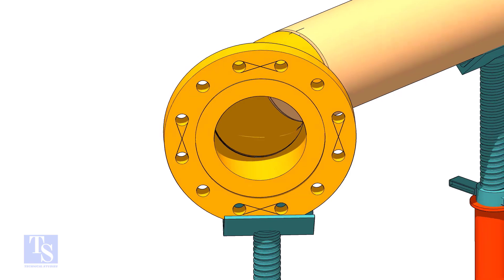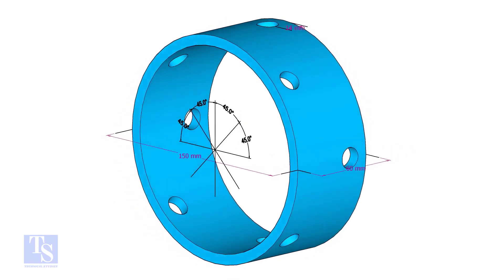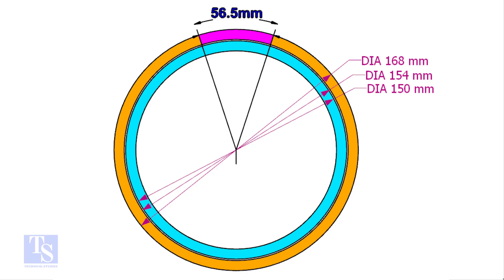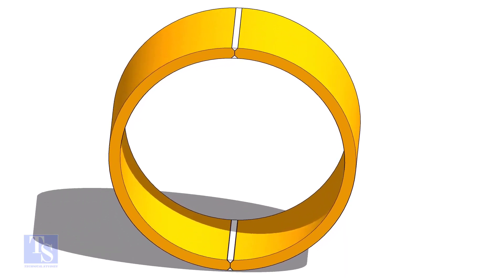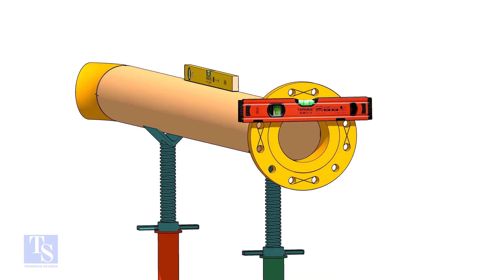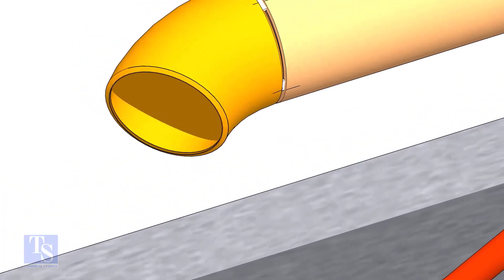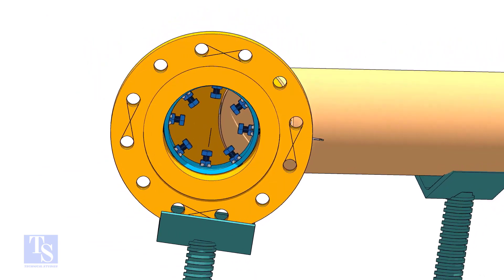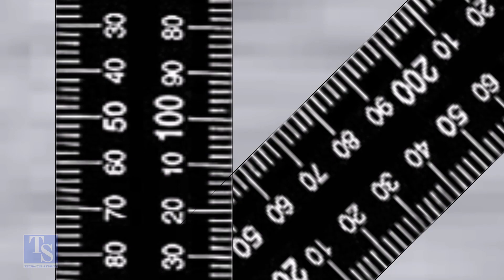45 deg elbow to flange fit up